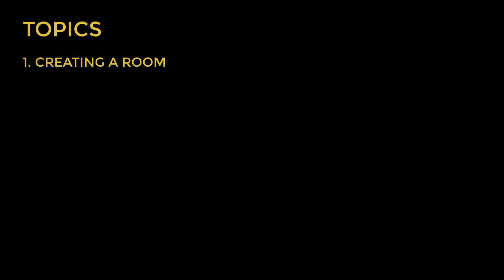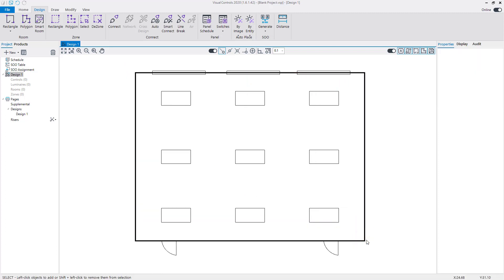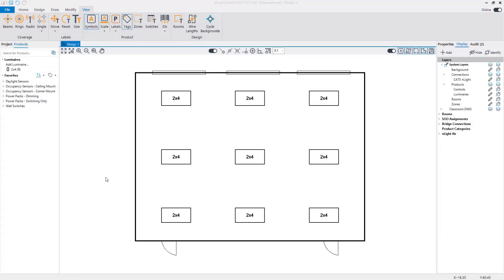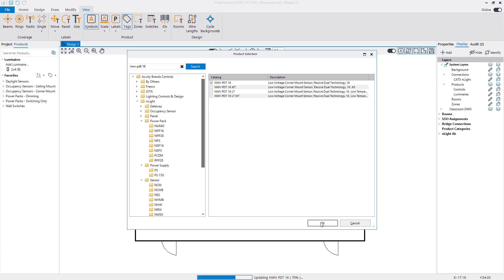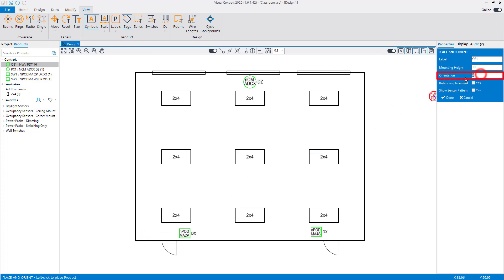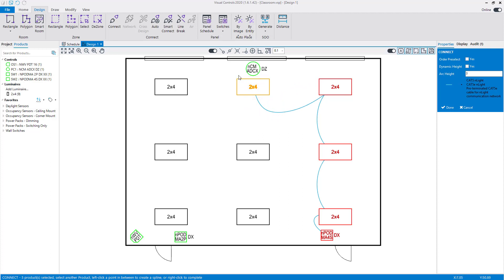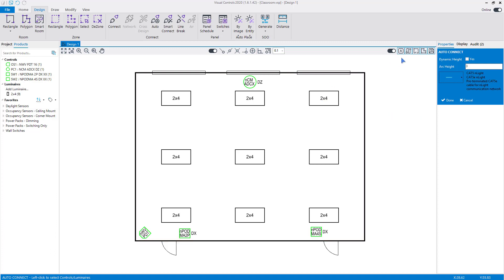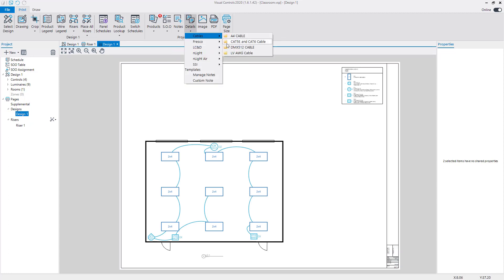Visual Controls - Basic Wired Design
An instructional video to learn the basics to creating a wired control design with Visual Controls software

00:00 Intro
00:16 Topics
00:27 Creating a Room
01:17 Adding Luminaires
01:59 Adding Controls
03:06 Placing Controls
04:05 Connecting Devices
05:25 Automatic Connections
06:10 Generating Documentation